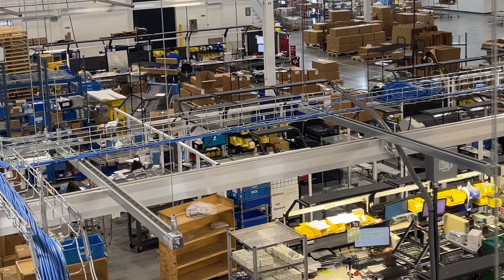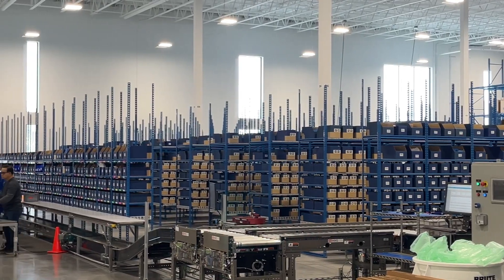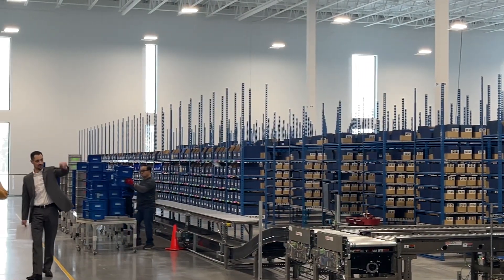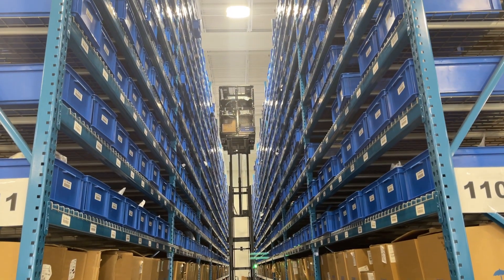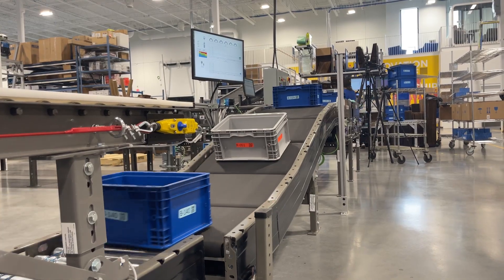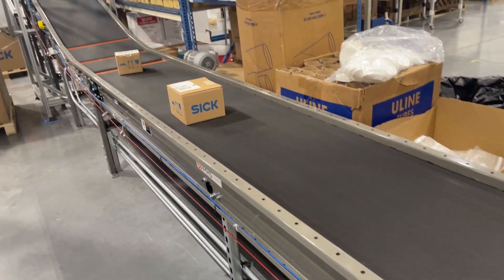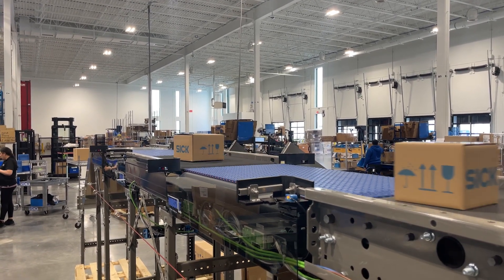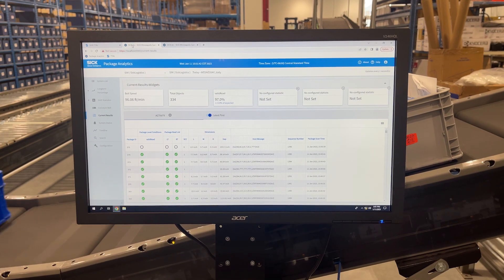SICK Uncovered - Flexible and Scalable Automation in Manufacturing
Get an inside look at SICK's new production facility in Minneapolis, MN. This production site embraces the spirit of digitalization of the manufacturing sector. See it in action with our expert, Justin Langenfeld!